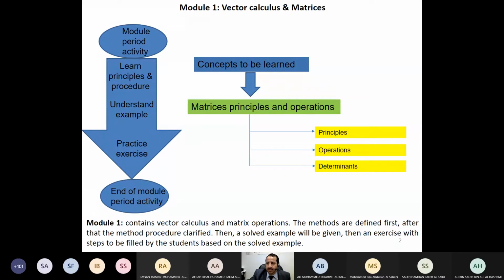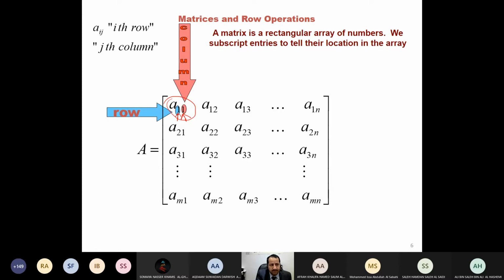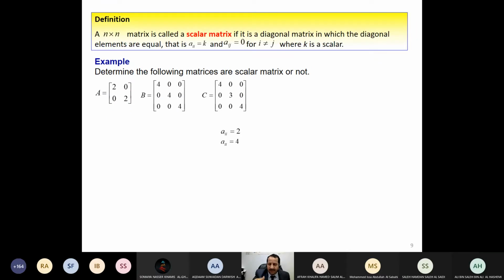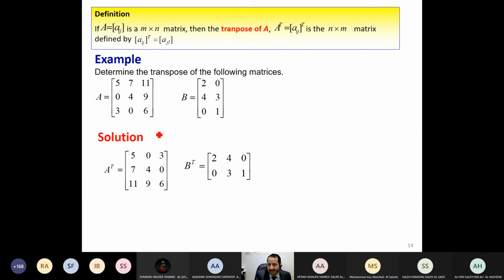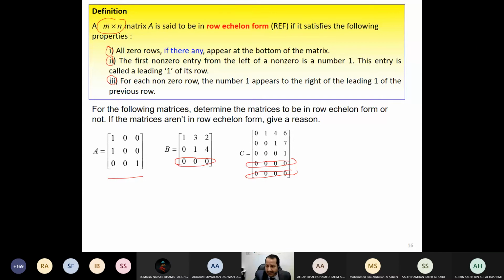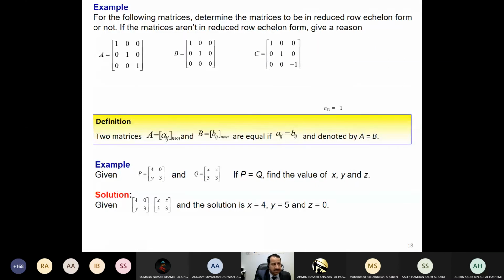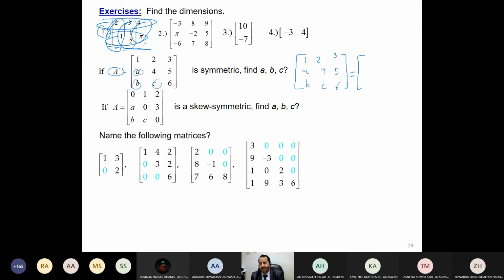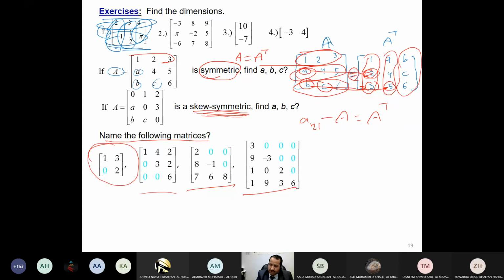MATH1100 Module 1 Week 3 video1